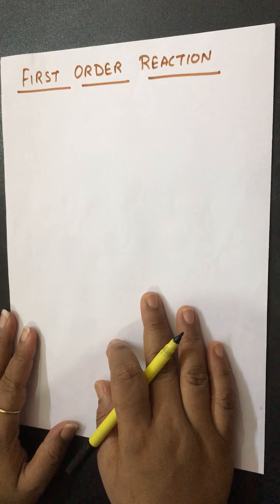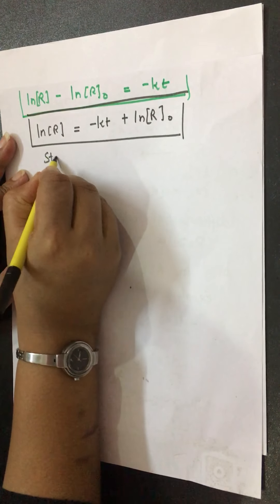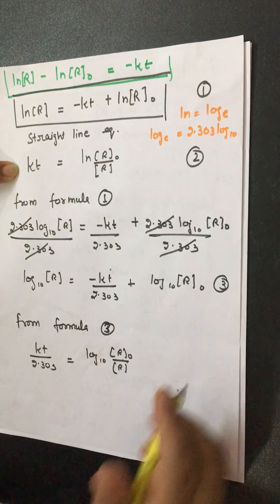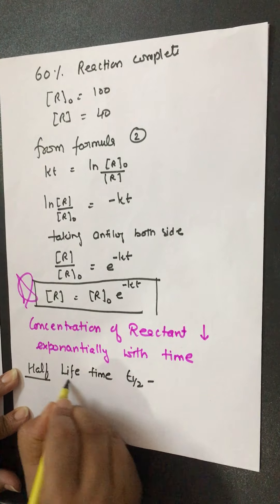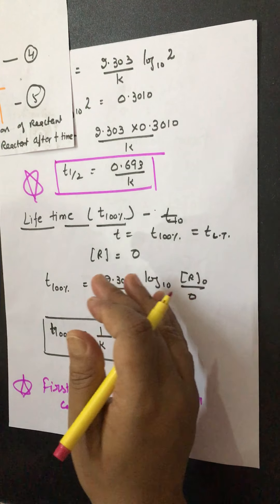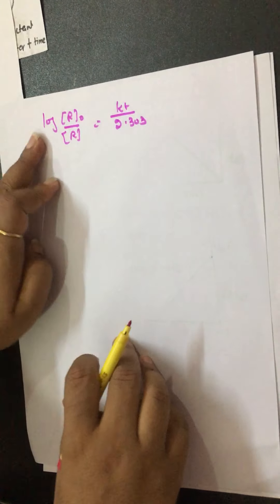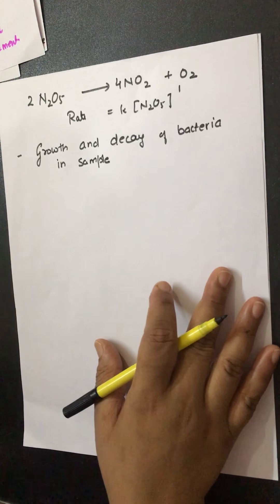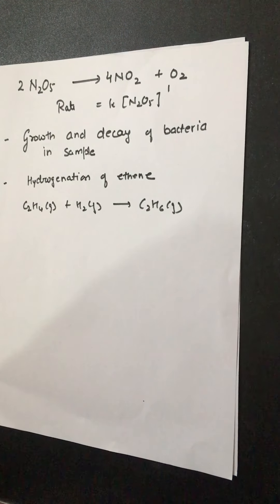Lec: 9 Chemical Kinetics first order reaction by Shweta Agawal